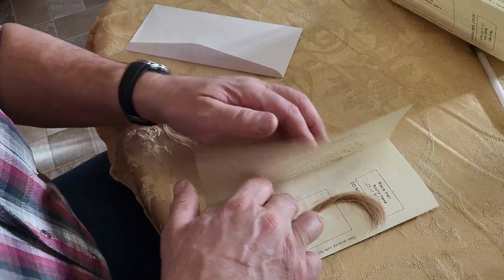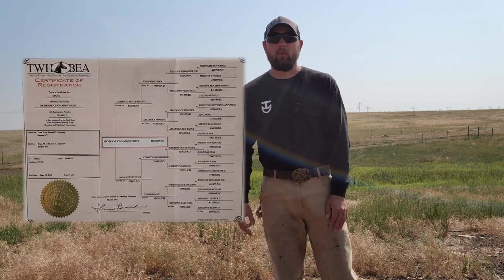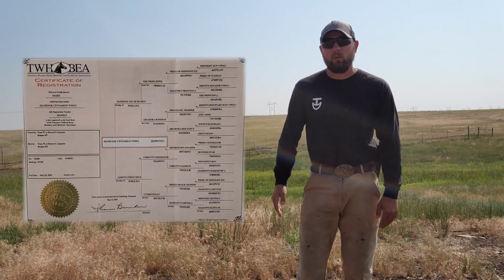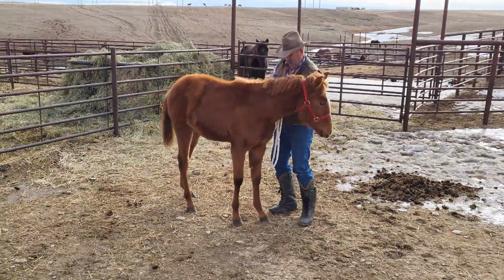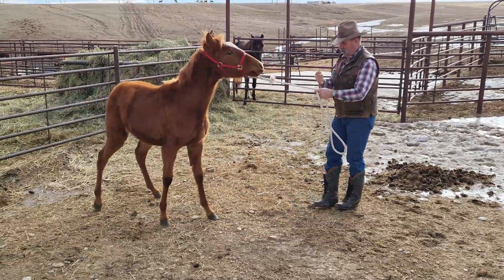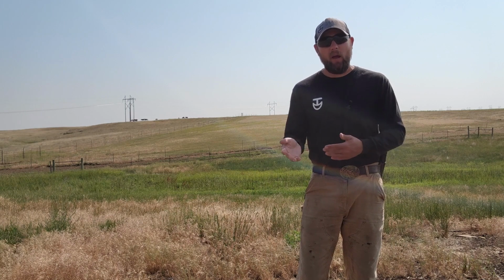Registering Horses with DNA Collection - Hashknife Ag Shorts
@HashknifeKid shares the reasons, process, and benefits to registering horses on the ranch.

Have questions or something to add? Comment and give feedback!